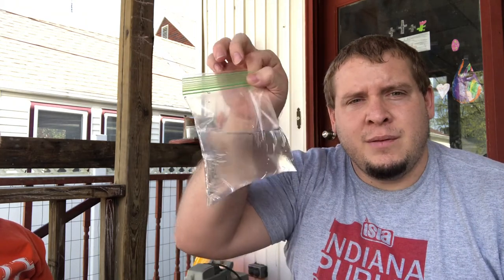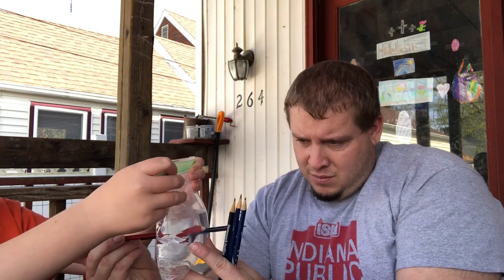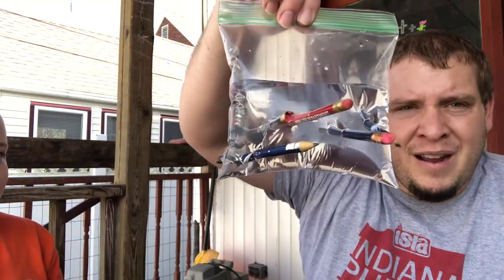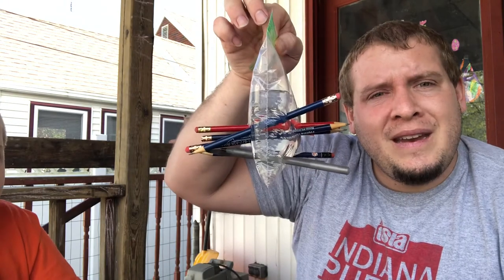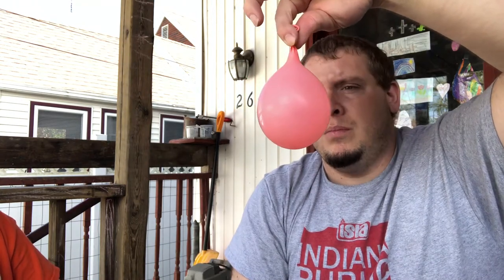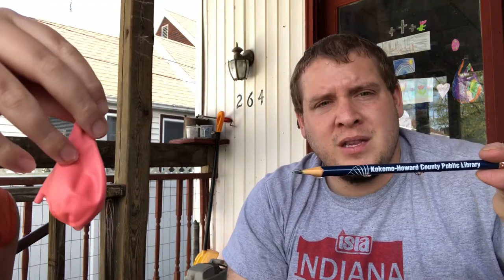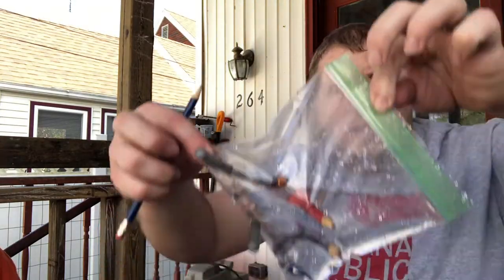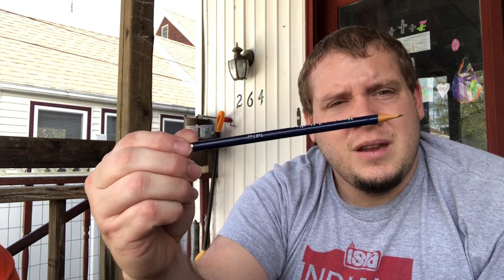Virtual After-School: Tricks with Polymers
Indiana Gear Up Building Coordinator Nick Atkins shows interesting tricks you can perform due to the nature of polymers.